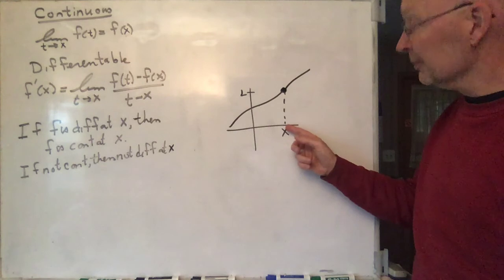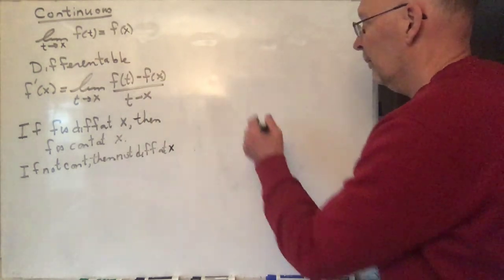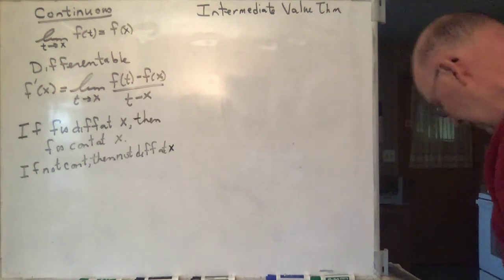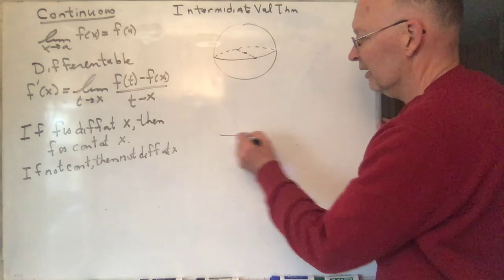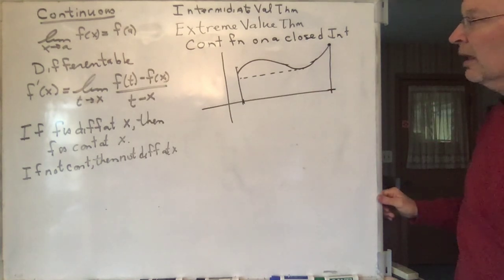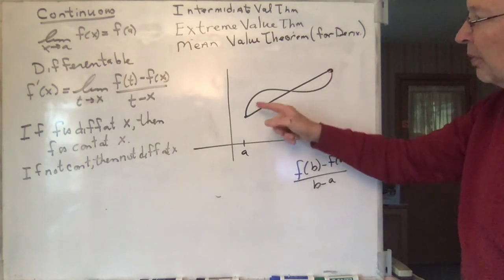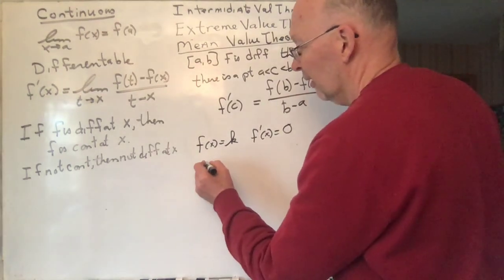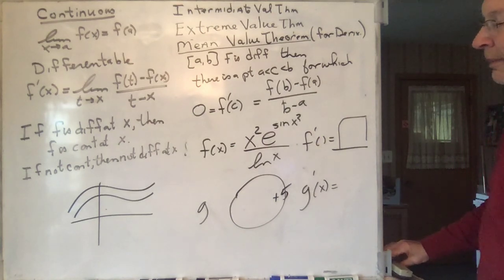Essentials of Calculus 30 A Bunch of Theorems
After reviewing definitions of continuity and differentiability, we prove i) differentiable implies continuous, ii) Intermediate Value Theorem, ii) Extreme Value Theorem - and the possible location of extrema, iii) Mean Value Theorem (for Derivatives).